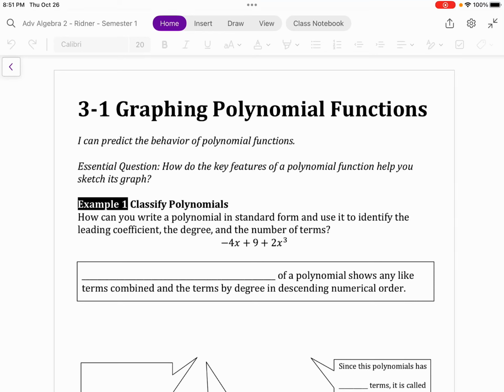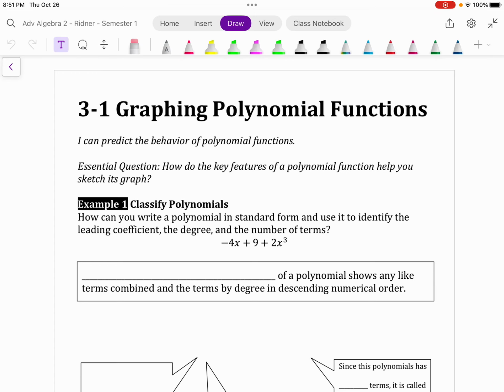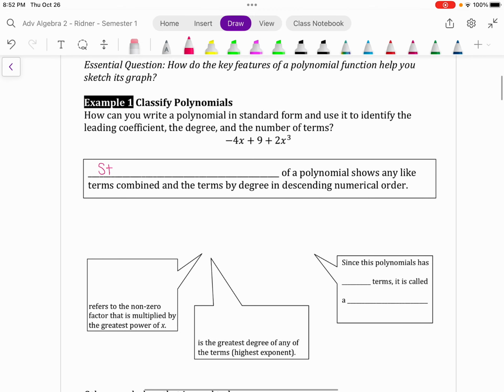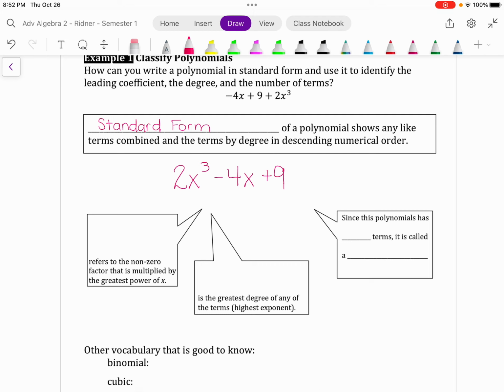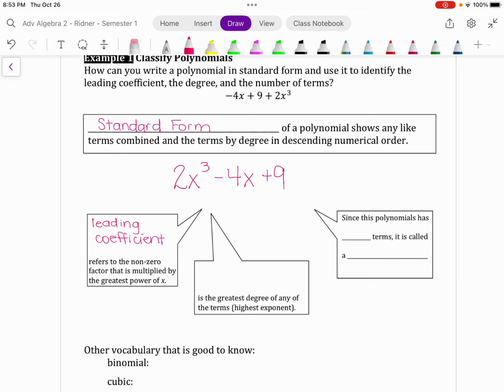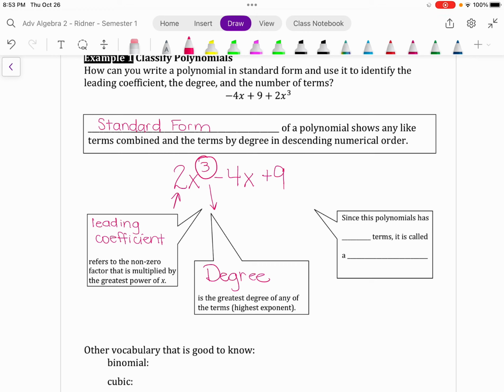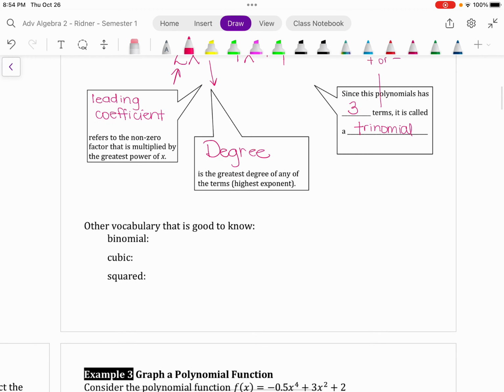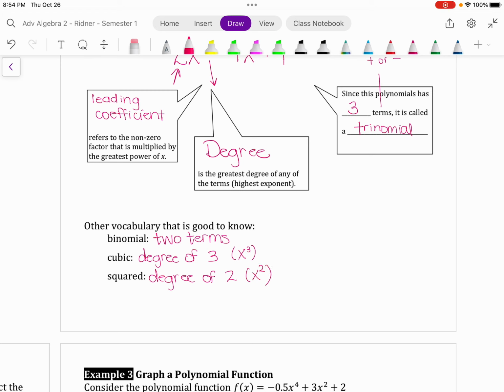Alg 2: 3-1 Part 1